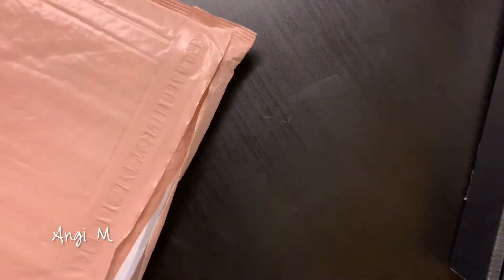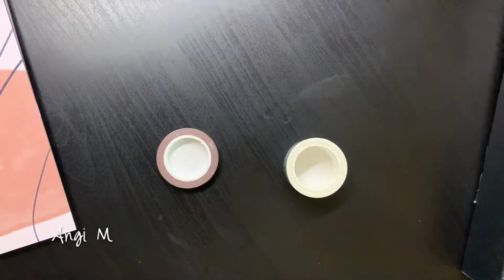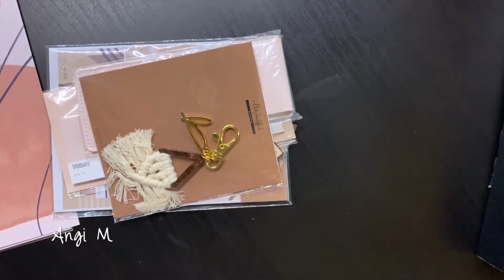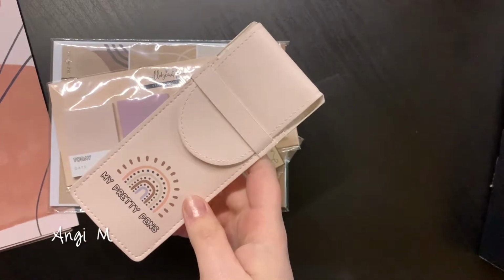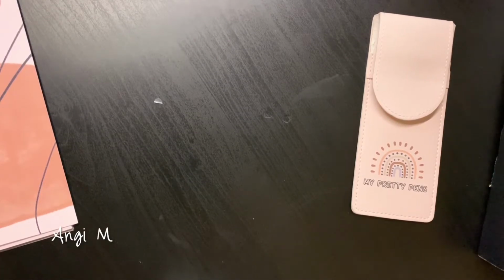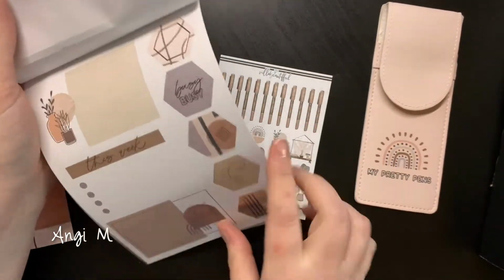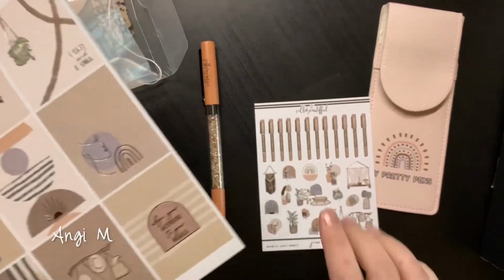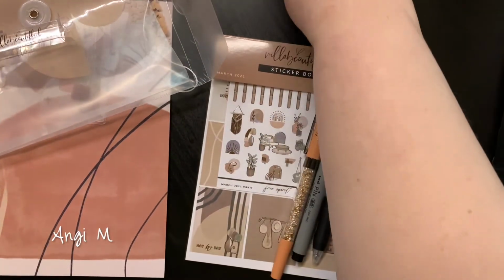Villabeautifful March Kit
spoilers and some love for this month's vibe.